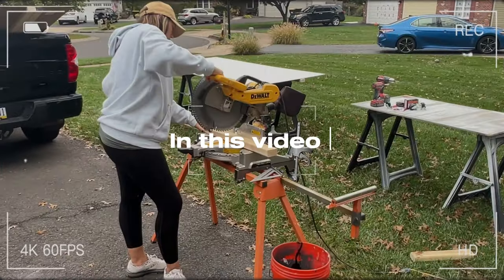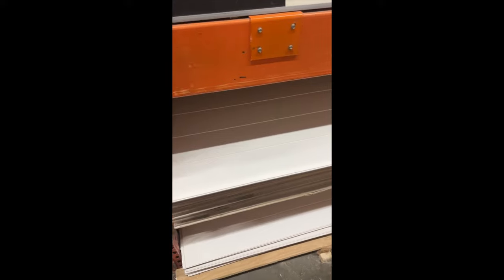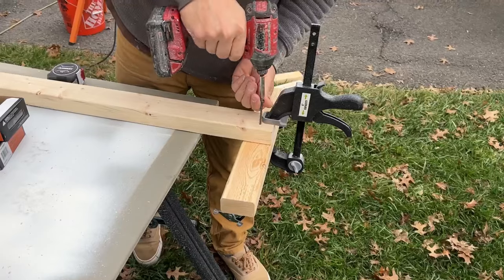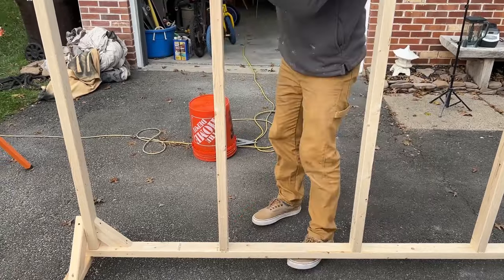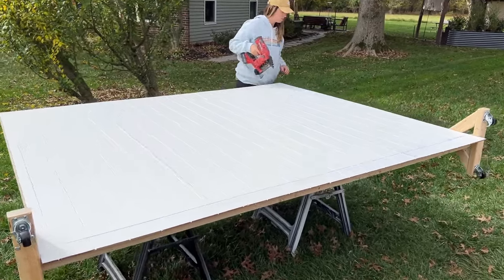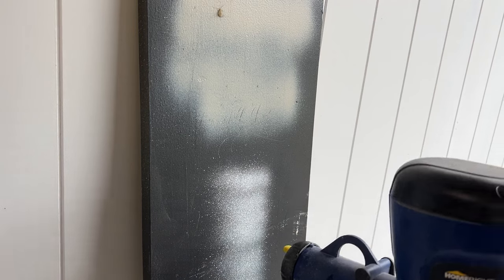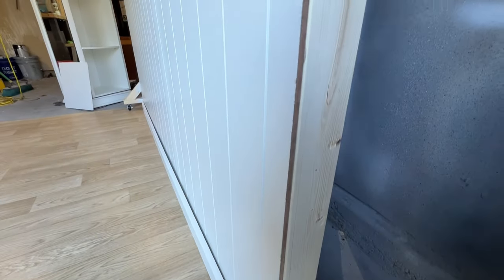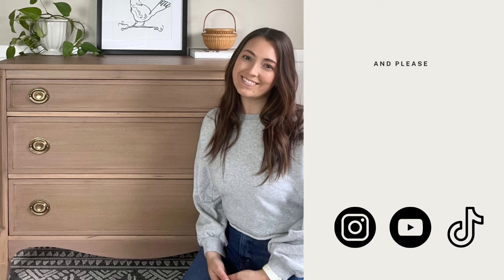DIY BACKDROP WALL | ON WHEELS!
Before I get into what todays video is about let me introduce myself!

My name is Maddison and I am a furniture refinisher! I do majority commissioned work, with the occasional flip thrown in there!

I have been posting mostly shorts here on YT, but have now graduated to longer videos! I hope you enjoy this one, and just know, since this I my first, it might not be the best but I will work on it!!

In todays video I am showing you guys how to make a DIY Backdrop wall! I made mine on wheels so that I could easily turn it and move it around my work space!

On one side of the wall I will be able to spray my furniture (saving my garage walls from being painted) and on the other side, I will be able to stage my furniture and take beautiful pictures!

Staging the furniture I work on is not only important when I do the occasional flip and sell, but when I send my clients pictures of their new furniture!

And now I won't need to carry all of the furniture I work on inside for pictures! Saving my body from injury and my walls (and the furniture I just worked on) from being damaged.

SUPPLIES FOR BACKDROP WALL:

8 2x3X8 Studs
2 4x8 Faux Shiplap Wall panels
Caulk
Nail Gun
Construction Adhesive
4 wheel casters (you can grab whatever size works for you)
8 ft baseboard
4x12 vinyl flooring roll - I cut mine to 8 feet at home.